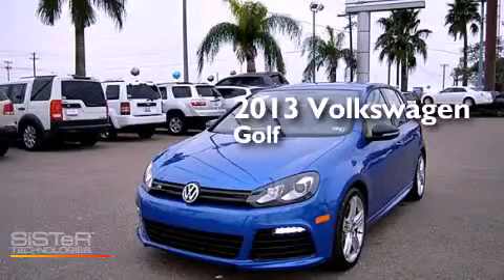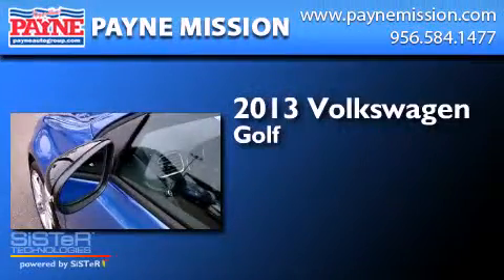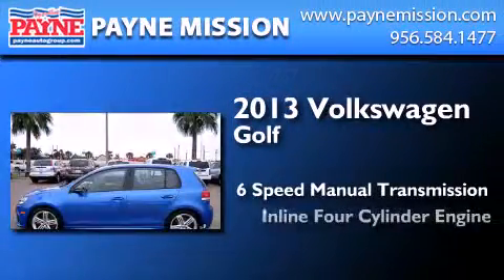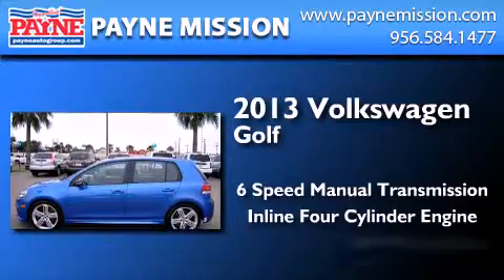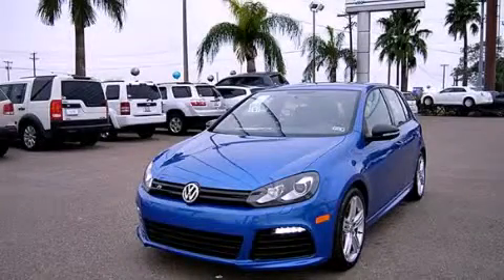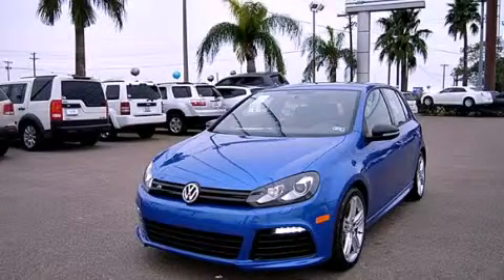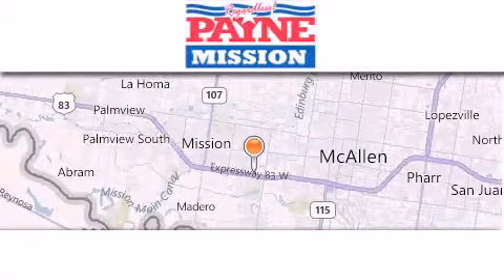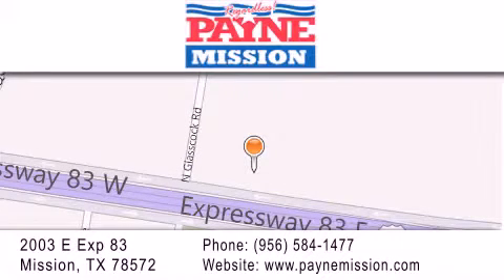2013 Volkswagen Golf Corpus Christi TX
We have been honored to serve the Mission TX area , we promise that your experience at our dealership will exceed your expectations ! Year : 2013 Make : Volkswagen Model : Golf Engine : 2.0L 4 cyls Trans . : Manual 6-Speed Exterior : Rising Blue Metallic Miles : 10 Interior : Titan Black w/Leather Seating Surfaces Stock : W004913 Payne Mission 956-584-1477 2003 E. Expressway 83 Mission , TX 78572